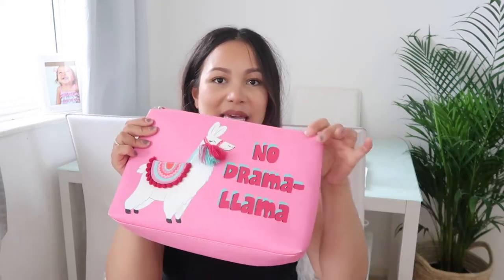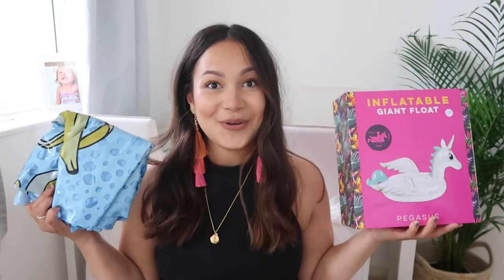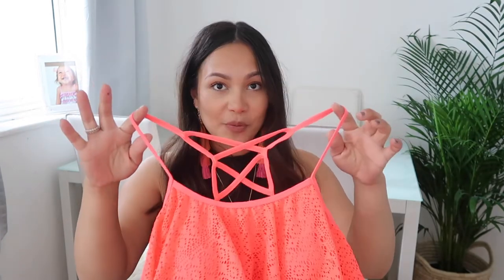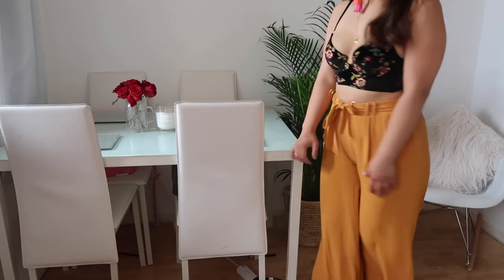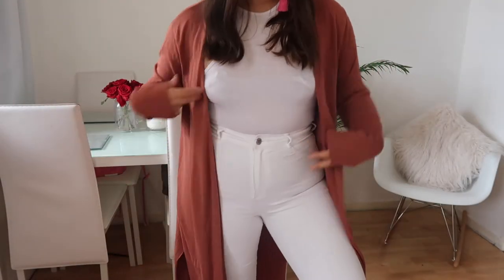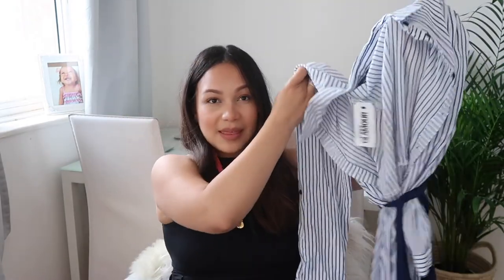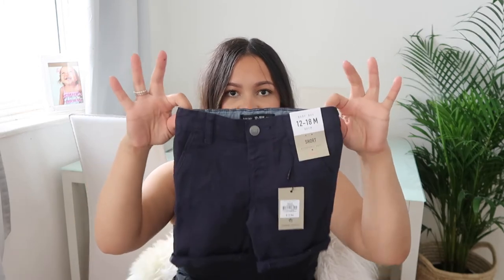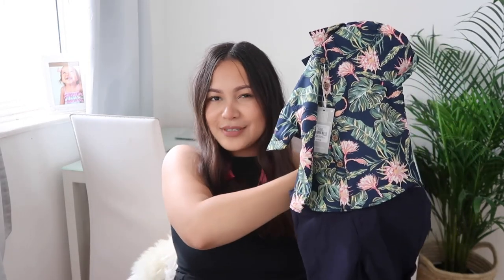JUNE PRIMARK TRY ON HAUL